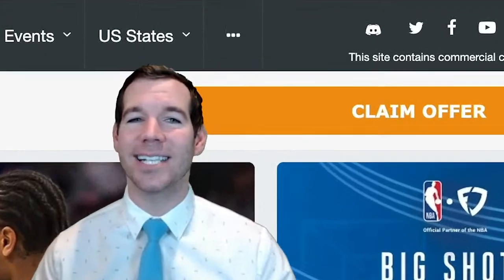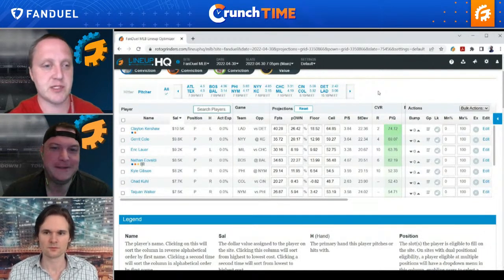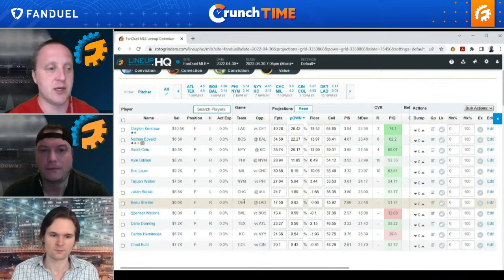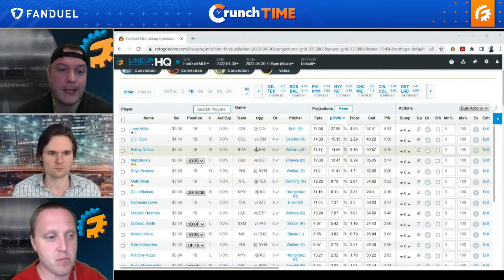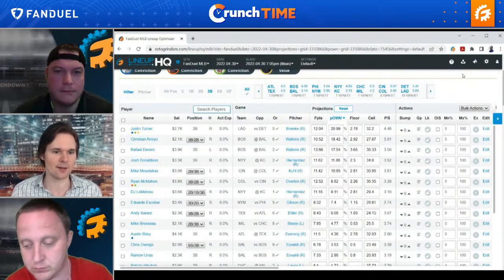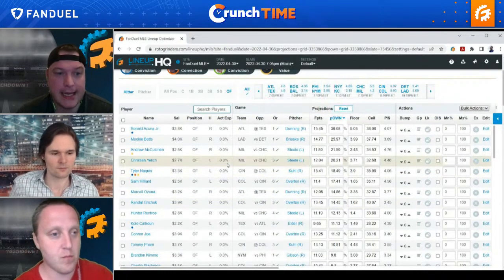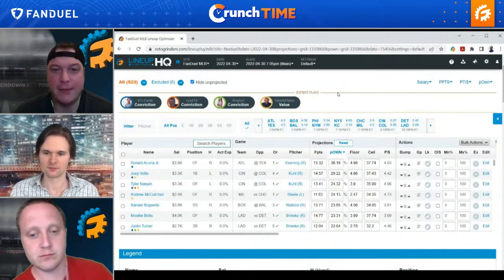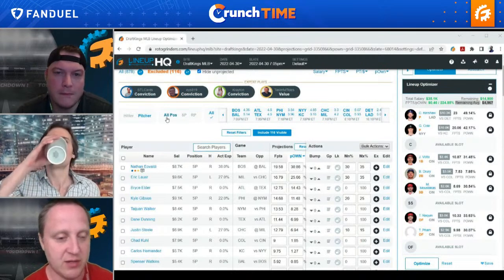FANDUEL & DRAFTKINGS MLB DFS 4/30/22 - CRUNCH TIME (MAIN SLATE)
Justin Van Zuiden (STLCardinals84) is joined by Derek Carty (DerekCarty) and Keith Eyster (Eys819) to talk favorite bets and break down DFS plays for today's AFTERNOON MLB slates between FanDuel and DraftKings for Cash & GPP contests as well as take questions from Discord on Saturday, 4/30/22!